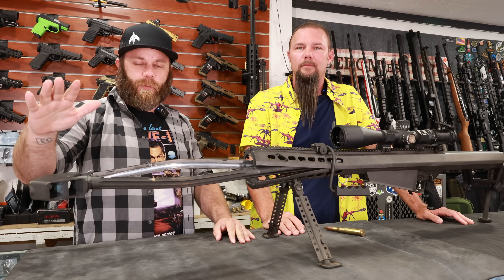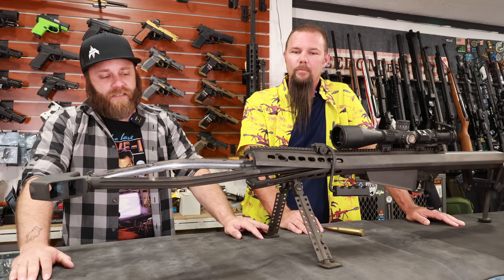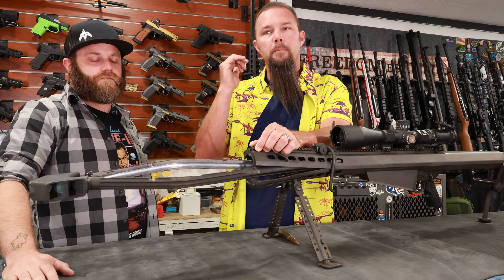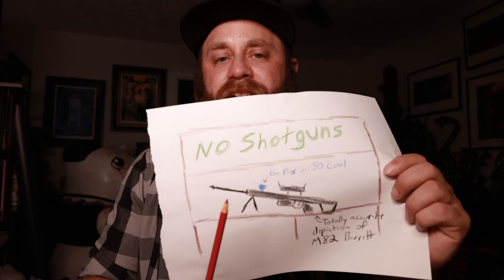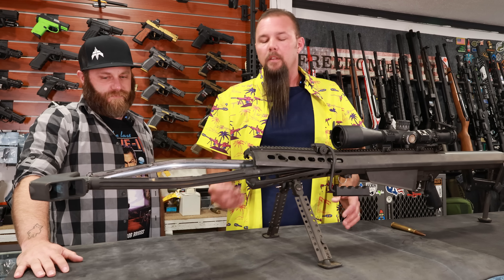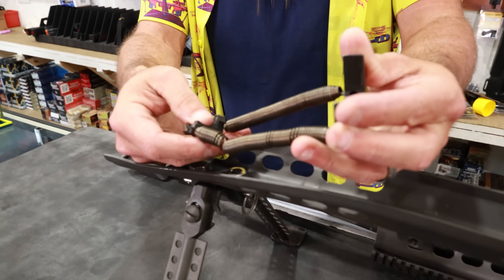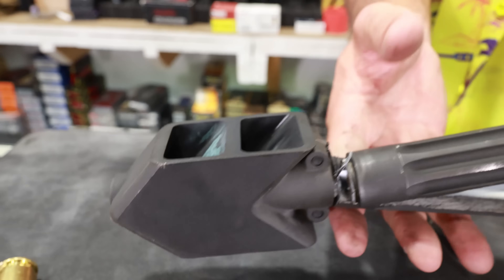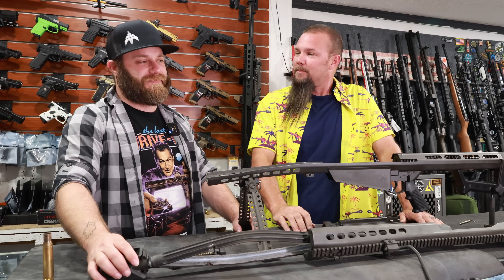Barrett 50cal Explosion Explained! 50 Caliber. 50 BMG. M82A1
Stephen and Brian discuss how the barrel was struck by another weapon, what caused the Barrett M82A1 to explode, and a breakdown of the carnage it caused.

00:00 Intro
1:50 What Happened?
4:07 Explosion for Dummies
5:08 Send it
7:03 The Barrel
7:23 The Breakdown
10:18 The Rebuild